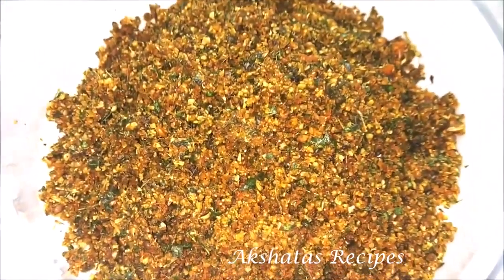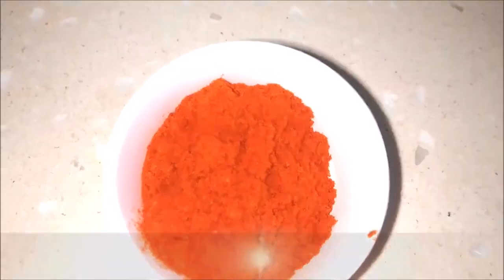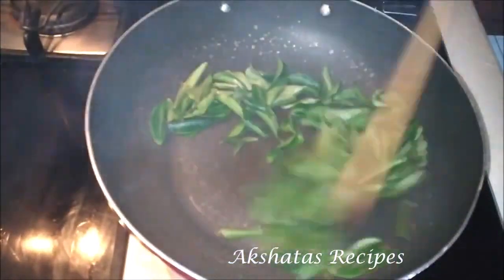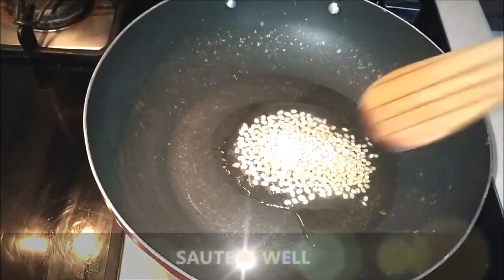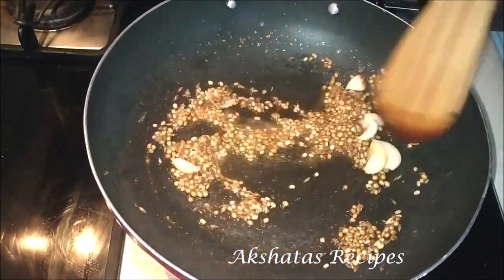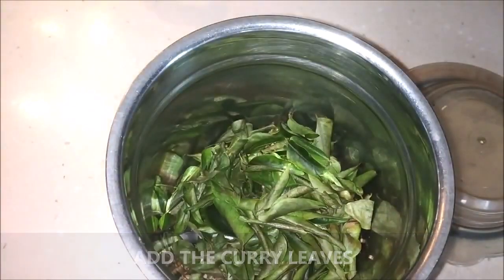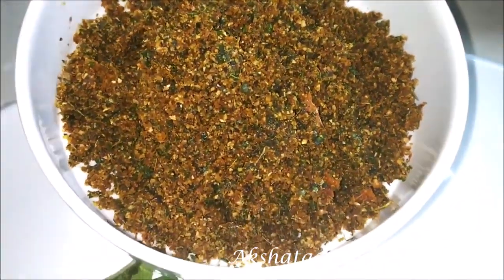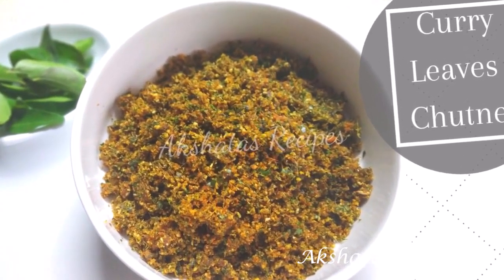CURRY LEAVES CHUTNEY|KADI PATTA DRY CHUTNEY||कडीपत्याची चटणी|goes well with idlis,dosas,rice etc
A traditional chutney recipe made with curry leaves called kadi patta...You can have this chutney with idlis ,dosas,dahi rice actually it goes well with anything. you can even put some on a poli/chapati add a little ghee./clarified butter roll it up and have it as a snack..the options are endless..also the shelf life of this chutney if stored correctly is very very long..no need of refrigeration either..
.so let's see the ingredients & method
Ingredients
1 cup of curry leaves
1 tbsp of udid dal/black gram
1 tbsp of coriander seeds/dhania seeds
1/2 tbsp of cumin seeds/jeera seeds
1/4 tbsp of asafotedia/hing
3/4 tbsp of red chilli powder
3/4 tbsp of jaggery/gul
1 tsp of tamarind
2 tbsp of peanut powder
5 cloves of garlic
salt to taste
1 tsp oil
Method
Wash & dry the curry leaves well..Roast the leaves in a pan..no oil to be added,roast till the leaves are crispy ..and you get the beautiful aroma of the leaves(on a low to medium flame)set aside the leaves in a bowl..to the same pan add 1 tsp of oil,once the oil is hot add the urid.udid dal and fry well,do the same with the coriander seeds,cumin seeds ,asafotedia and garlic..turn off the heat and add the peanut powder,mix everything well..once the mixture is at room temp transfer to a mixer ,add the roasted curry leaves,add the salt,red chilli powder,jaggery & tamarind grind to a fine powder...Your chutney is ready...Enjoy
Maharashtrian recipes list-many more to be added
கறிவேப்பிலை சட்னி இப்படி செய்யுங்க மிகசுவையாக இருக்கும்करीपत्ता की सुखी चटनीకరివేపాకు రోటి పచ్చడి |వేడి వేడి అన్నంలో ఈ పచ్చడి వేసుకుని తింటే కమ్మగా ఉంటుందిKarivepaku Pachadi#വയർ നിറച്ചു ചോറൂണുവാൻ ഒരു അടിപൊളി ചമ്മന്തി പൊടി /വേപ്പില കട്ടിVeppila Katti#ಕರಿಬೇವು ‌ಒಣ ಚಟ್ನಿಚಟ್ನಿ ಪುಡಿকারি পাতা এবং বাদামএর চাটনিনৰসিংহ পাতৰ চাটনিકાઠિયાવાડી સ્ટાઇલ મીઠા લીમડાની ચટણીKaruveppilai Thogayal Recipe